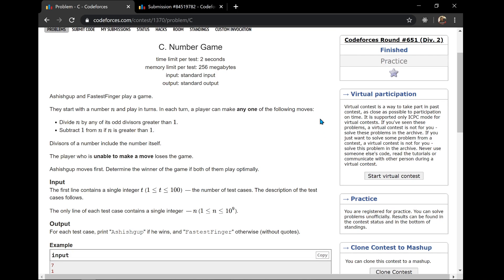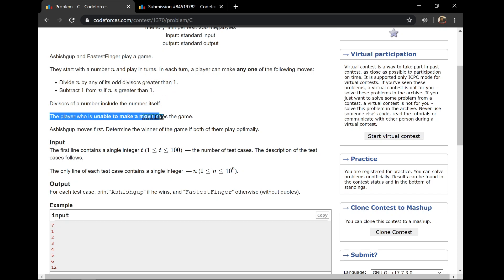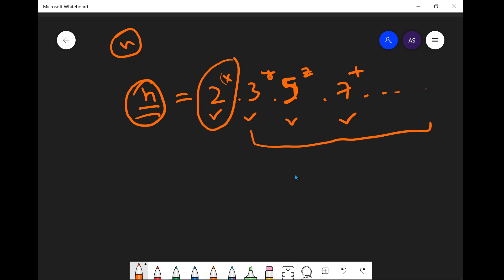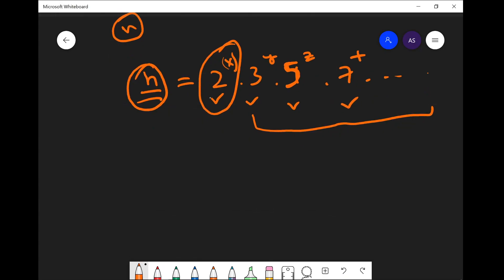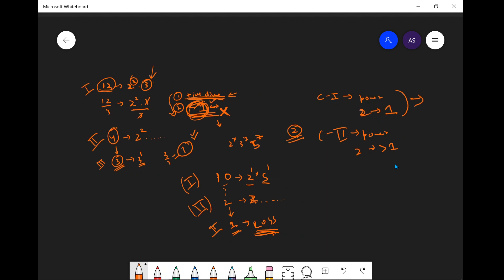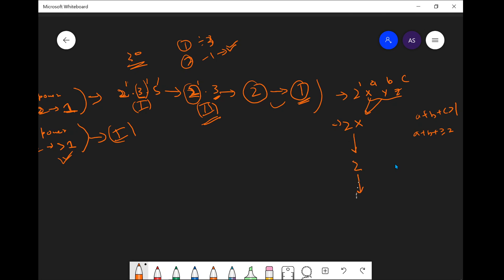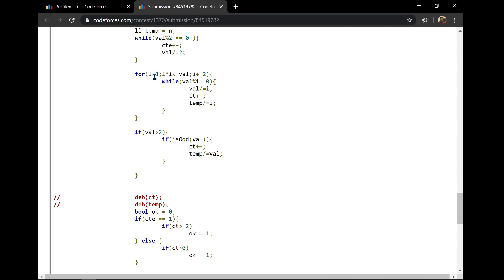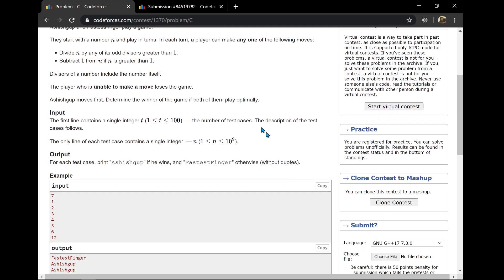Codeforces Round #651 (Div. 2) , C. Number Game